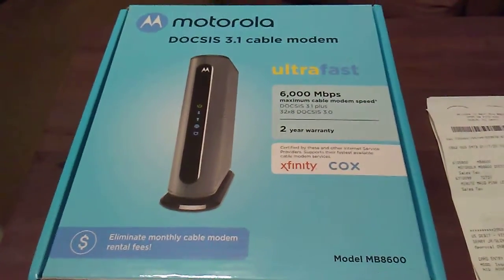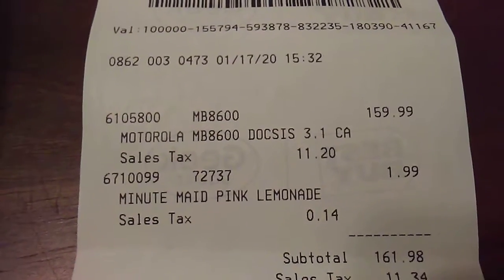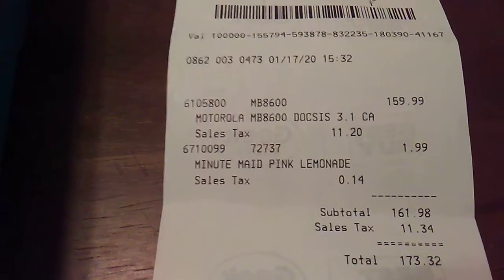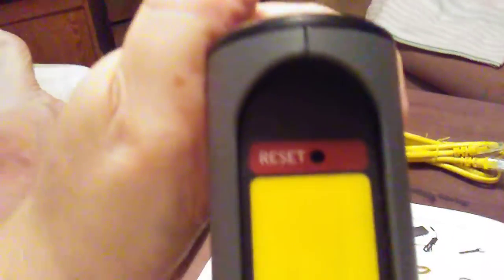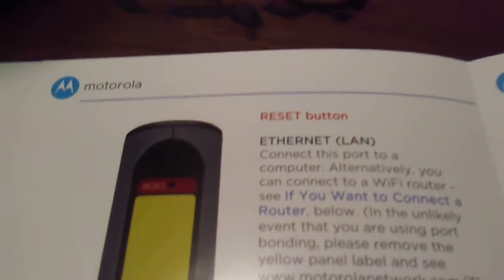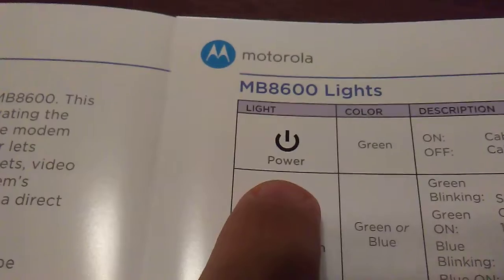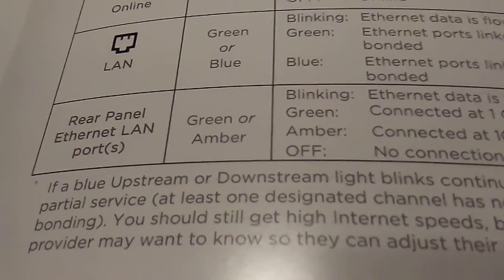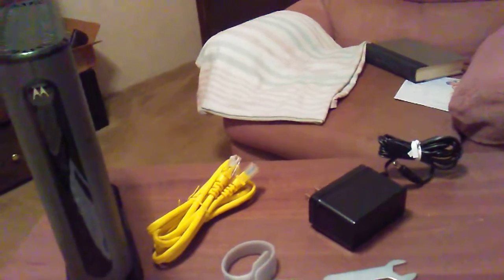1-17-20 - Unboxing Motorola MB8600 DOCSIS 3.1 cable modem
1-17-20 - Unboxing Motorola MB8600 DOCSIS 3.1 cable modem

Motorola MB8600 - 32 x 8 DOCSIS 3.1 Cable Modem $159.99